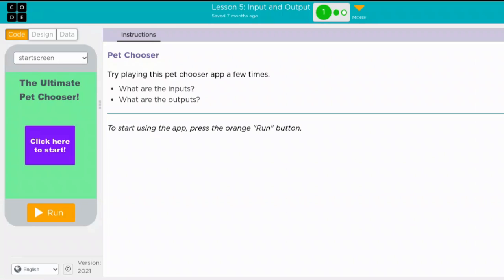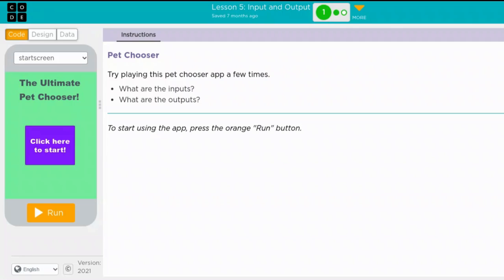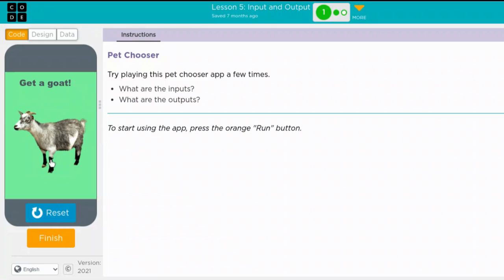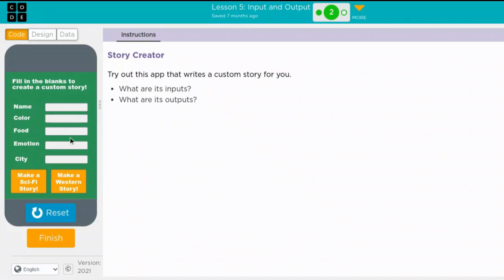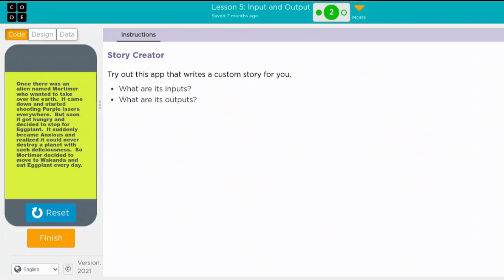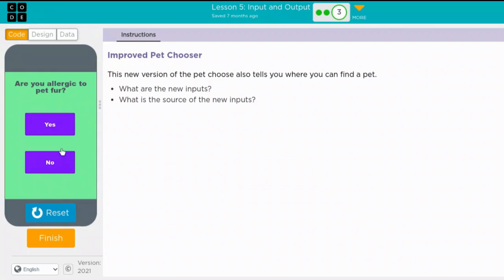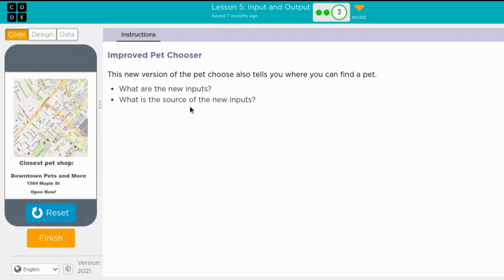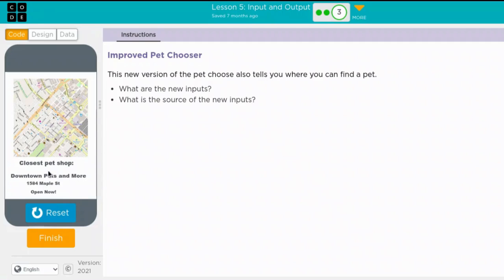Input and Output